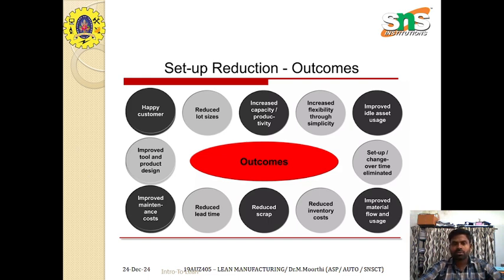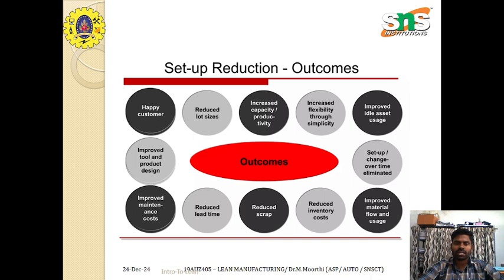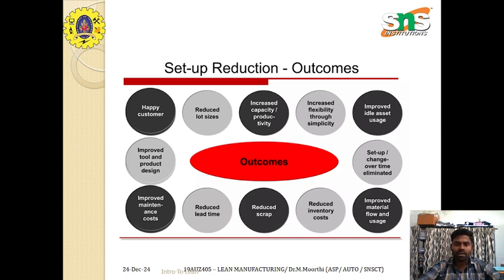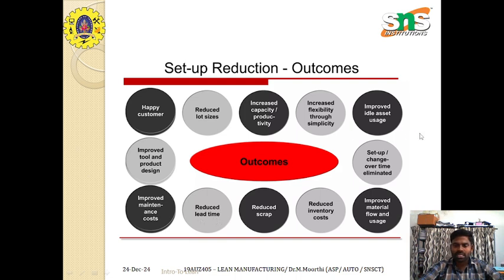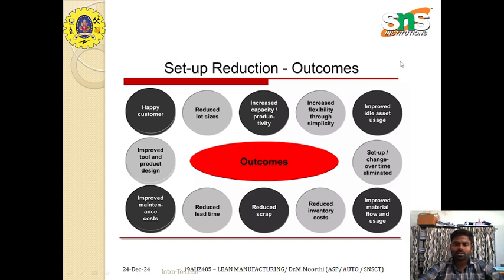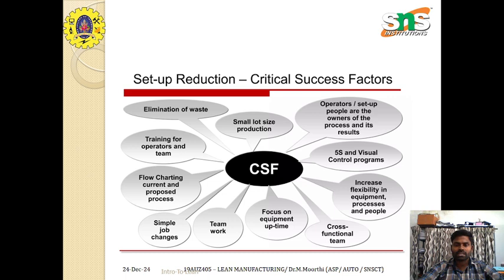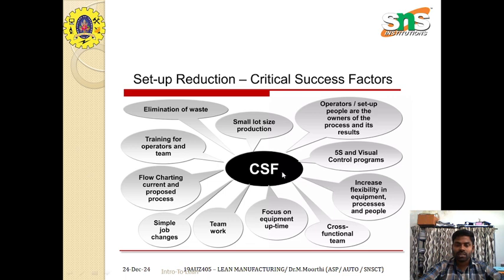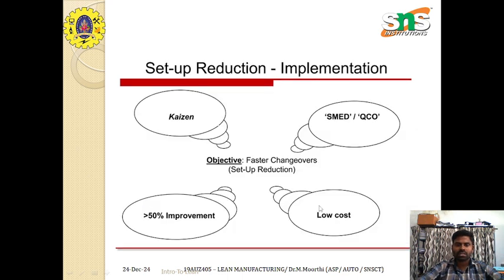Outcome of setup time reduction│Dr.M.MOORTHI │AP/AUTO/ SNSCT│SNS Institutions